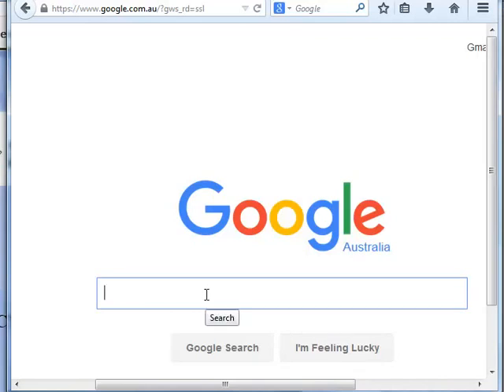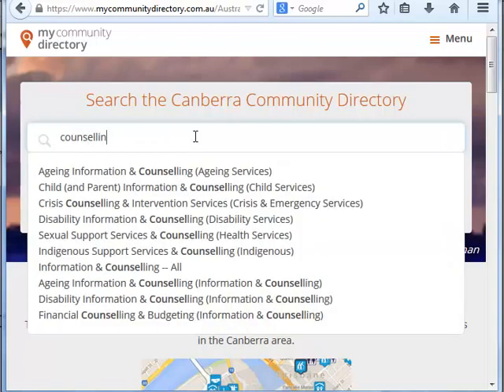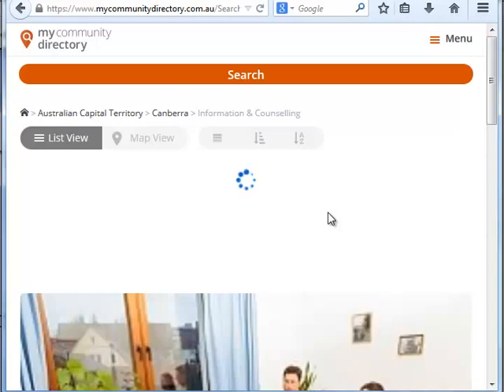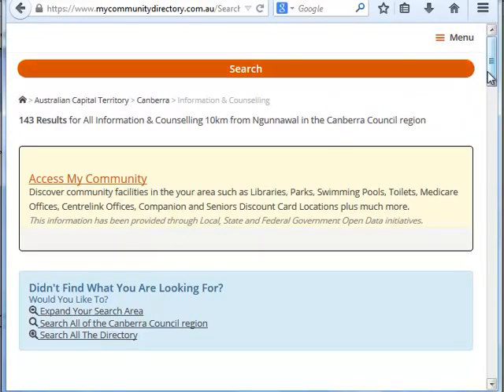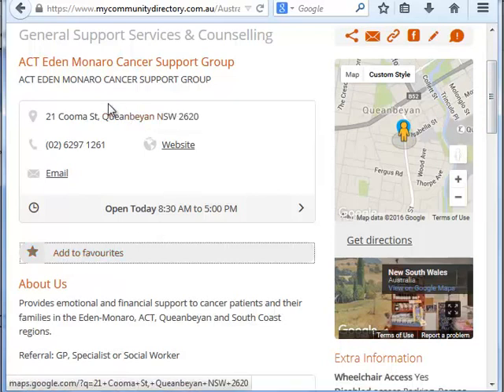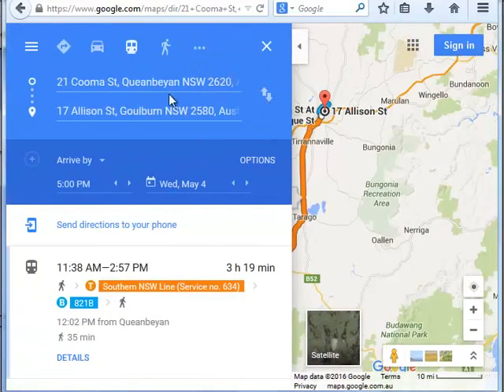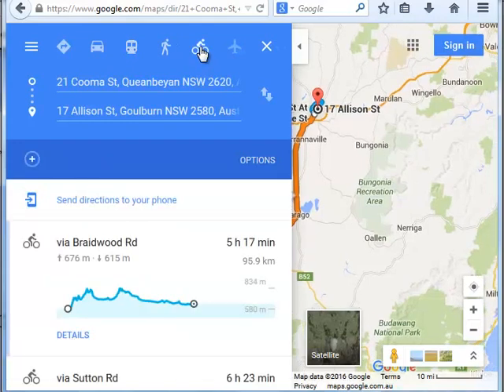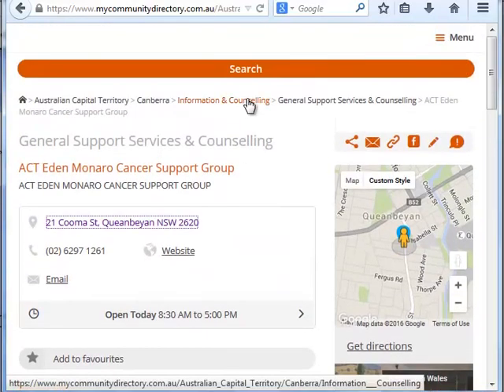Referrals using an online database and Google Maps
A quick twelve minute walk through of the My Community database with Google Maps integration, allowing us to serve our clients as well as possible.